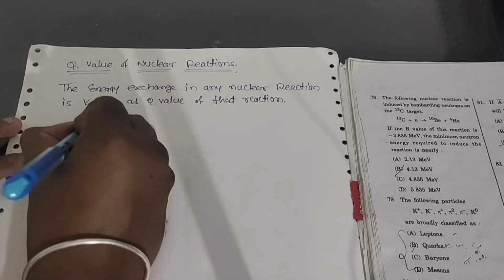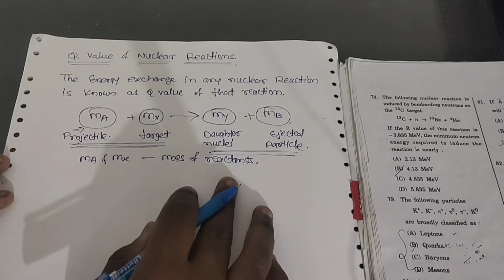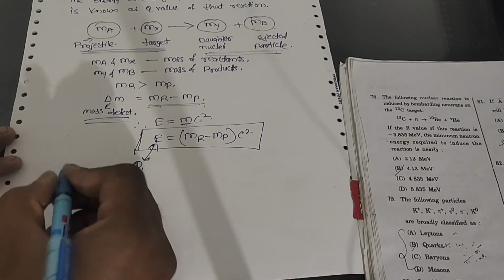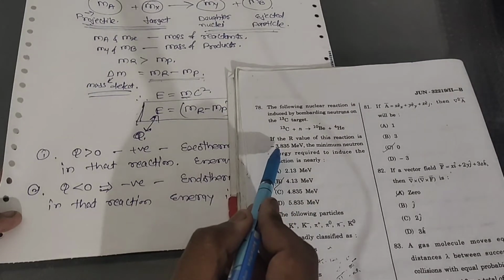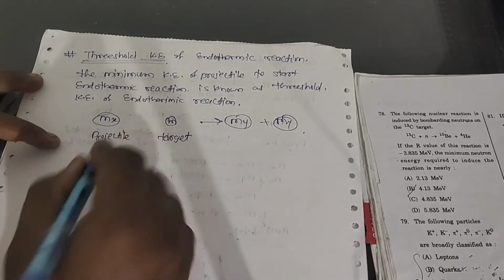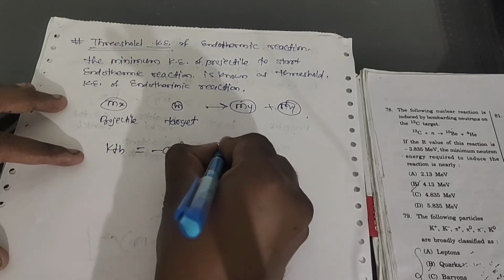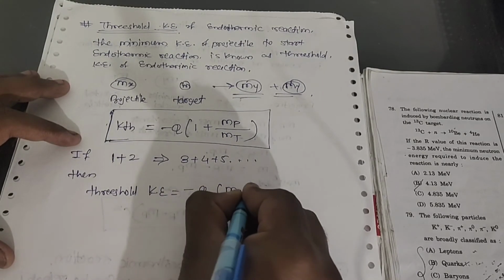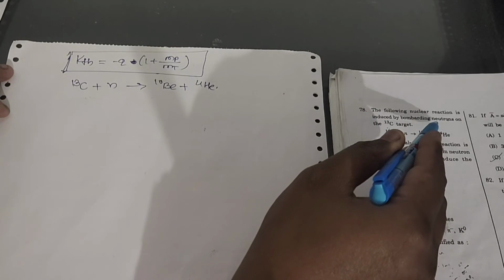19. MH - SET | Physical Science | 23 June 2019.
Today's topic Q - Value of nuclear reactions which is from nuclear physics.

The question number 78 has been discussed from set B Maharashtra  Set Exam for subject Physical science.

Plz Share to needful person !

DNA Edu.